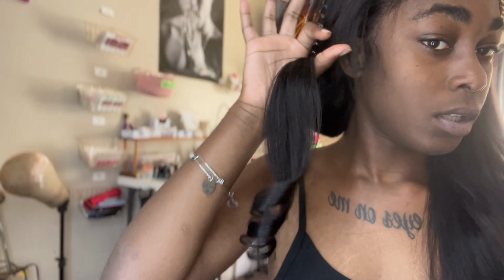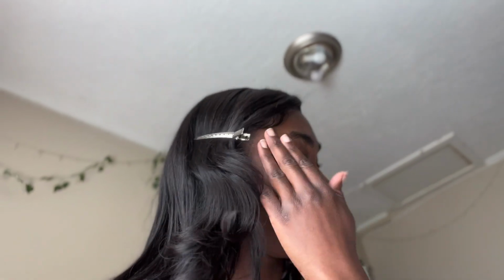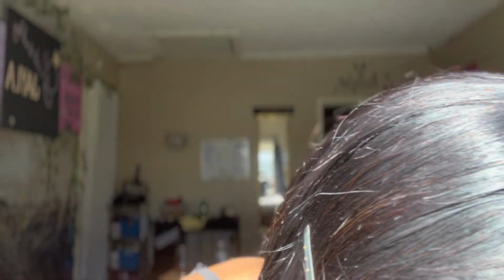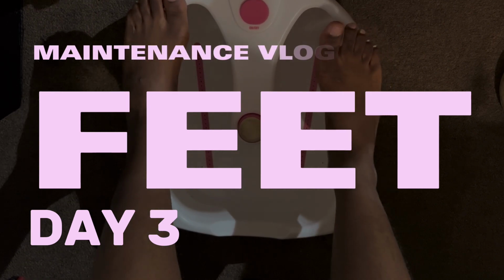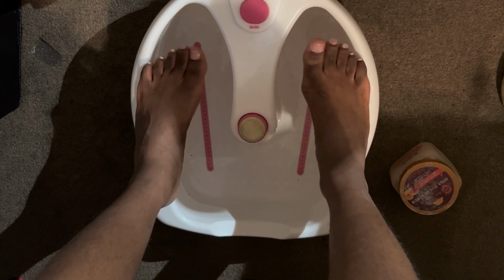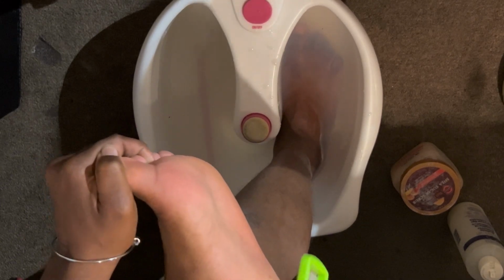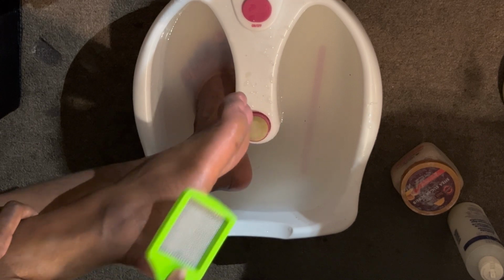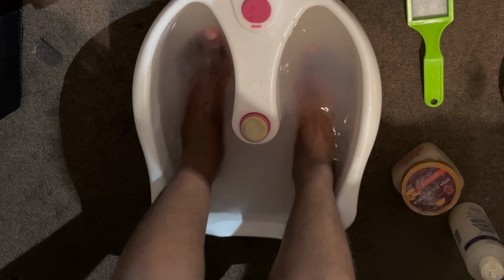Maintenance Vlog - DIY EDITION (Hair, Mani & Pedi, Brows)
I have so much in store for y’all, stay tunedddddd!

IG personal : @jaayla____
IG business @glammedby_jayla   FB Glammedby Jayla